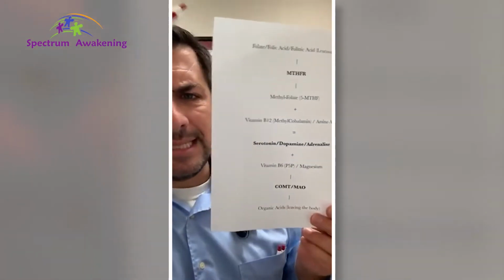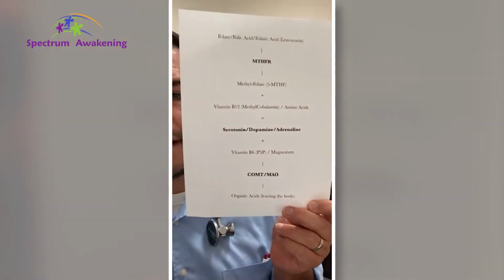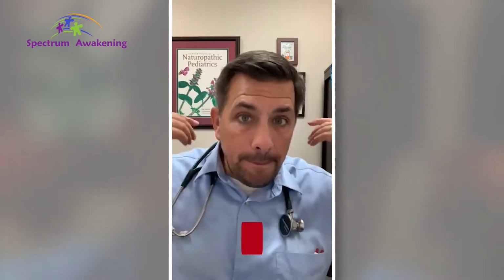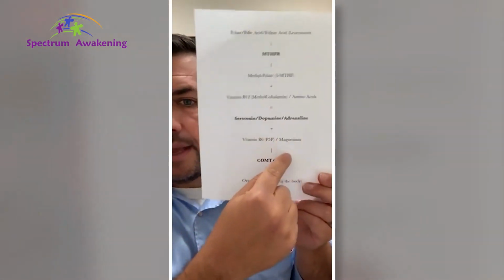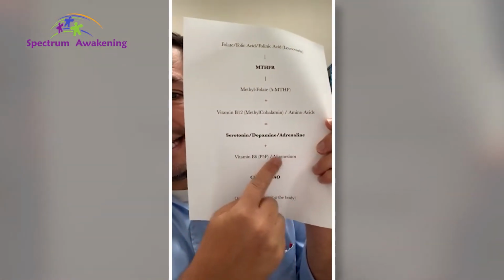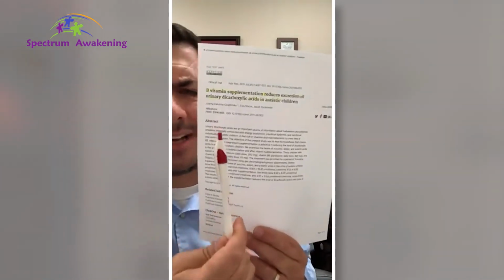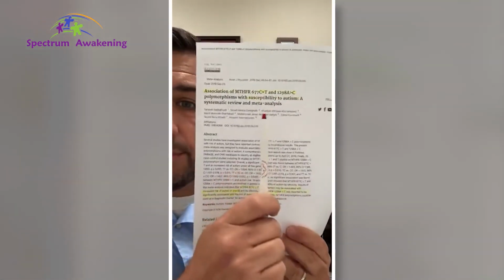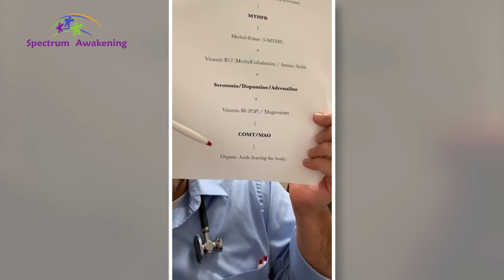Autism Awakening Podcast - Autism and MTHFR Lotions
Showdate: June 25th, 2021

What is MTHFR?
Have you heard of this gene?

It has become popular over the past 10 years since gene changes are present in almost 50% of people across the world!

The MTHFR gene increases your risk of mood changes, heart disease, and even autism and ADHD.

While problems with MTHFR activity are easily supported naturally, many kids don't like to take vitamins. That's why we created a lotion that works just as well!

Dr. Jared Skowron, 20-year international autism doctor, will guide you through understanding the MTHFR gene, and how to support it, using natural lotions, and without pharmaceuticals!

If you enjoyed the podcast, please write a review!
This helps spread the word to other families who need help.